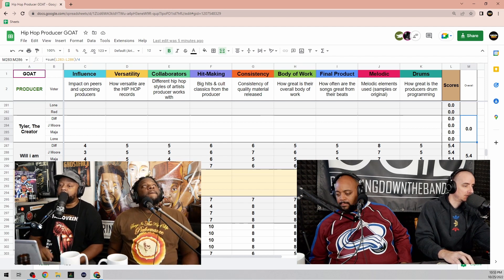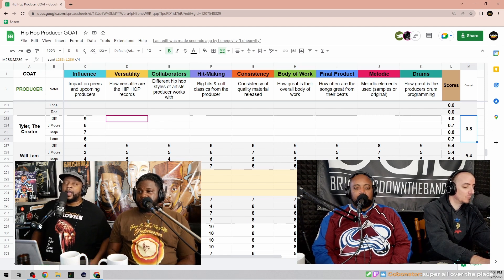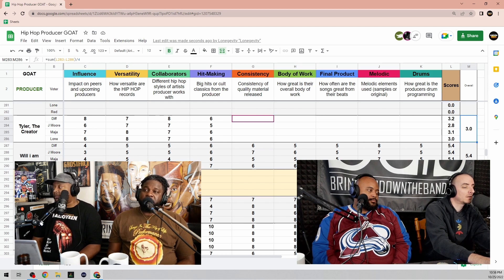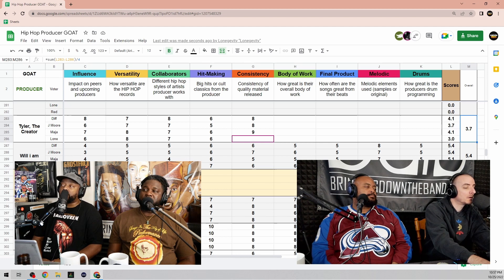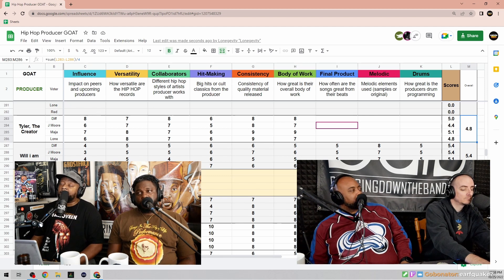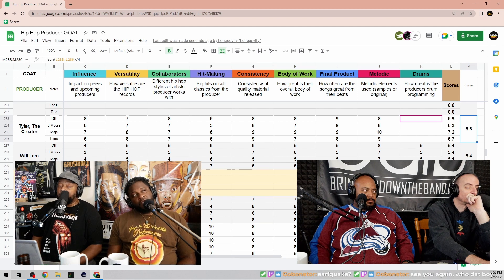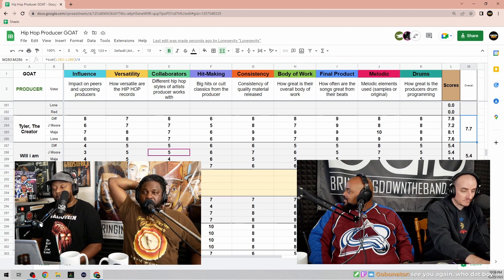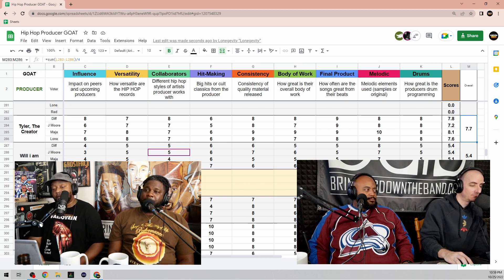Ranking TYLER, THE CREATOR. | New Old Heads Podcast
This discussion from the New Old Heads episode 310 continued the all-time producer list with ranking Tyler, The Creator.

𝐀𝐁𝐎𝐔𝐓 𝐓𝐇𝐄 𝐍𝐄𝐖 𝐎𝐋𝐃 𝐇𝐄𝐀𝐃𝐒 𝐏𝐎𝐃𝐂𝐀𝐒𝐓

The *_New Old Heads_* hip hop culture podcast was launched in 2016, and is a weekly two-hour hip hop culture talk show that broadcasts live every Tuesday on Twitch from 9-11pm EST. We discuss both hip hop news and go deep on subjects related to hip hop culture and music. The regular panelists are Maja 7th, Lonegevity, DJ Jay Diff, and J. Moore. Based out of Indianapolis.

*_Our Studio Gear:_*

𝗡𝗘𝗪 𝗢𝗟𝗗 𝗛𝗘𝗔𝗗𝗦 𝗣𝗔𝗥𝗧𝗡𝗘𝗥𝗦